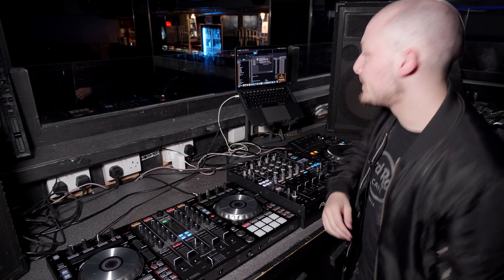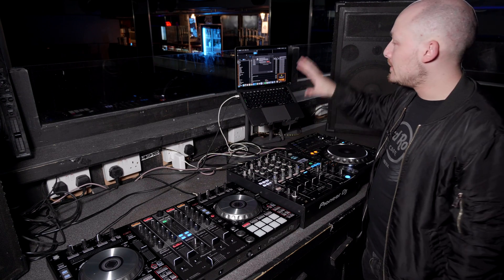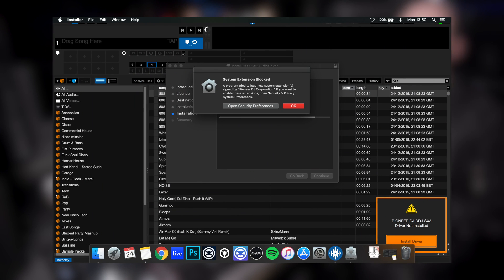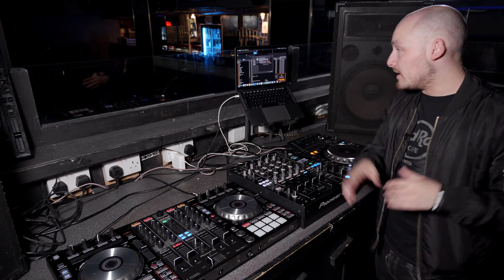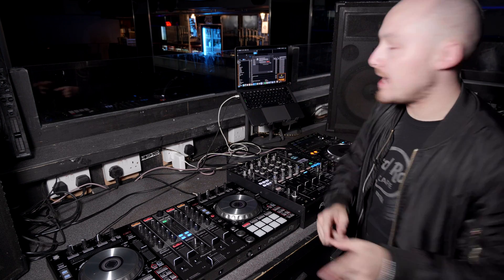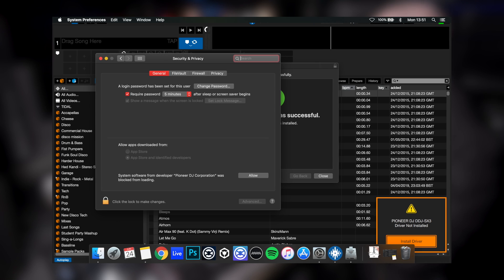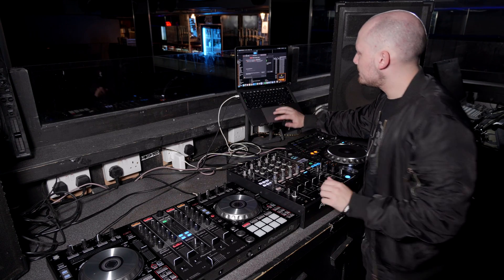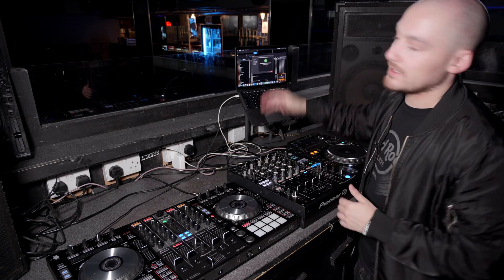DJ controller not connecting to Mac? - How to fix the common driver issue!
A recent update to Mac OS X included improved security surrounding driver installation. If rushed, you may miss this crucial step when installing your DJ hardware, meaning loss of audio and sometimes no connection at all. Crossfader's resident geek DJ Holland breaks down the steps you need to look out for when installing your hardware to ensure a perfect connection every time!